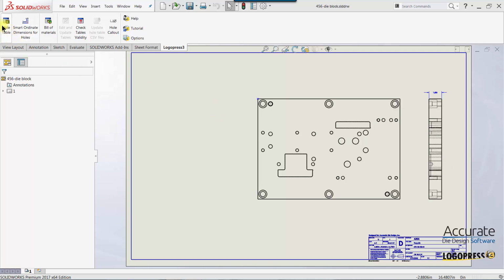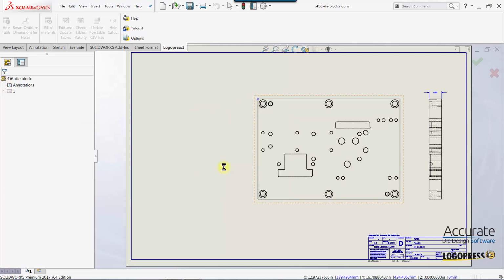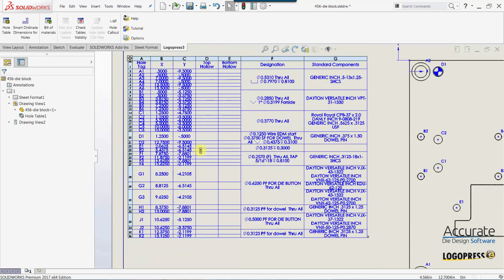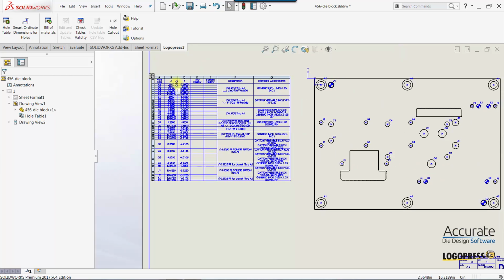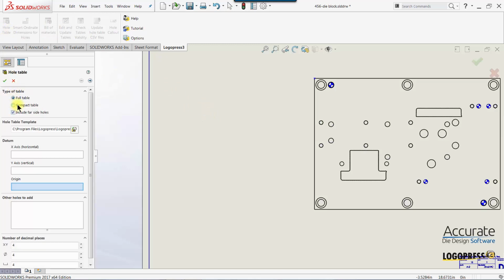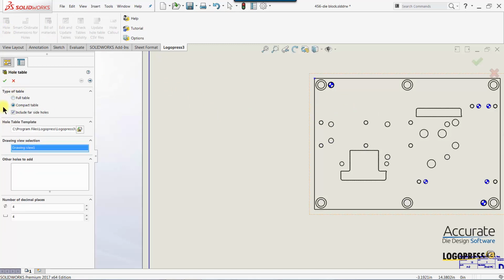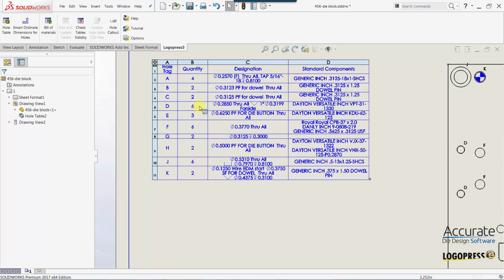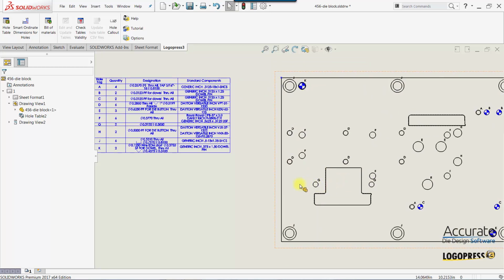Create Two Types of Hole Tables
LogoPress can create hole tables customized to your liking. These can range from basic hole descriptions and quantity, to fully detailed lists of locations and the hole's purpose.